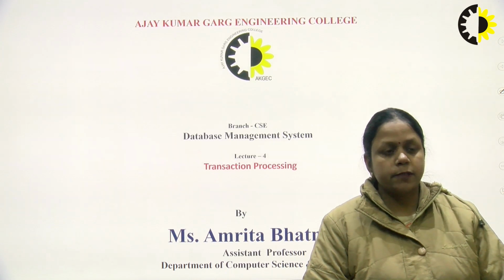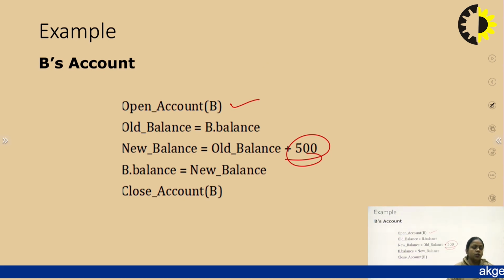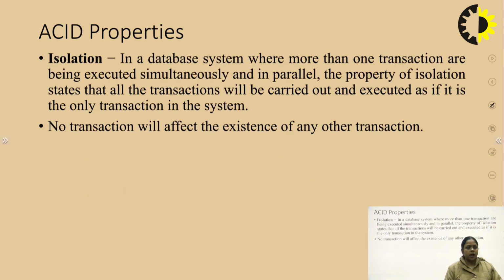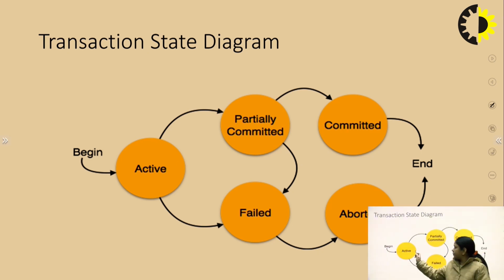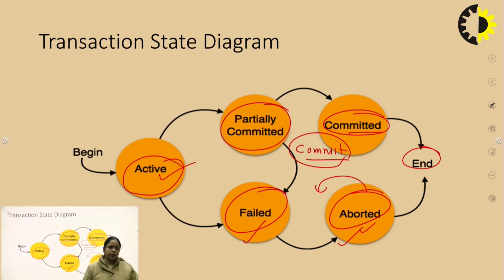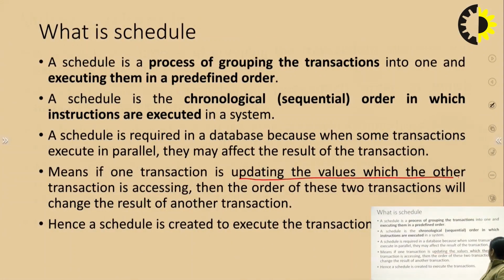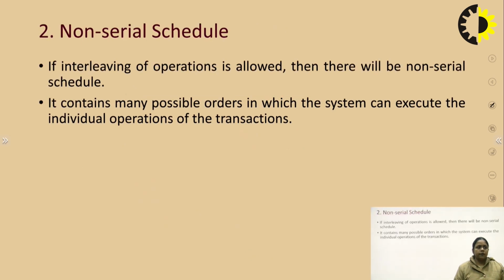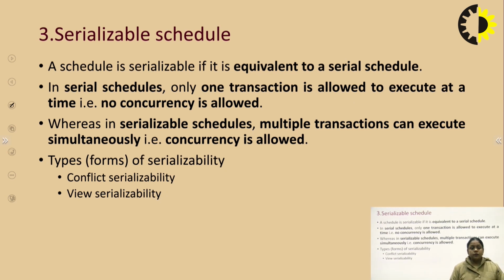''Transaction Processing'' Database Management System Lecture 04 By Ms Amrita Bhatnagar, AKGEC